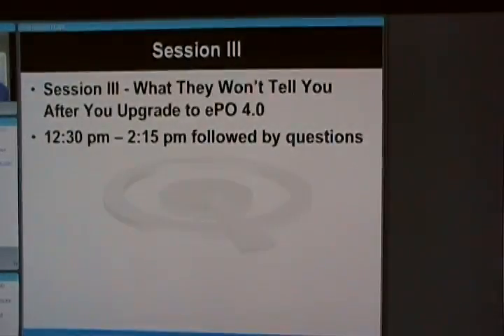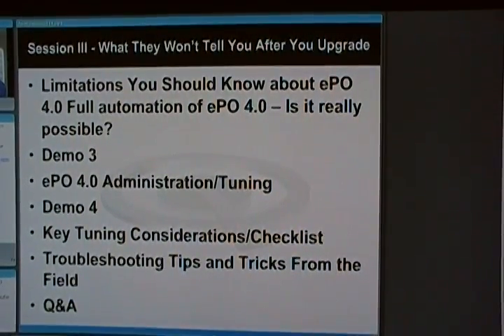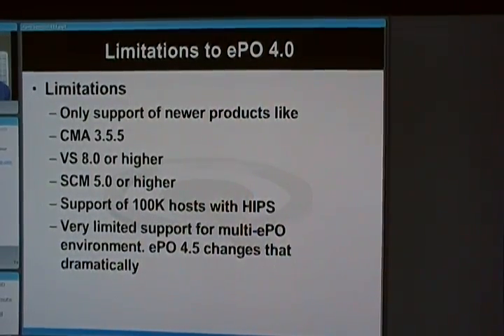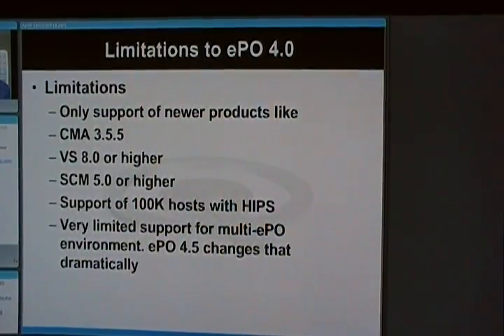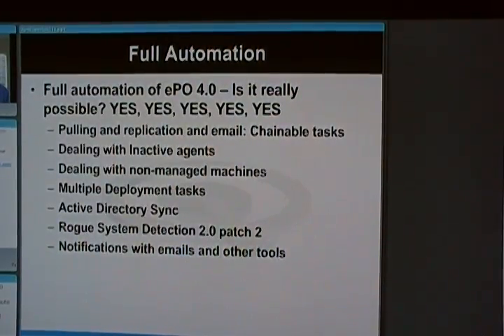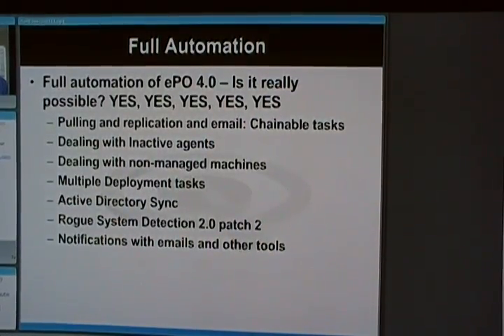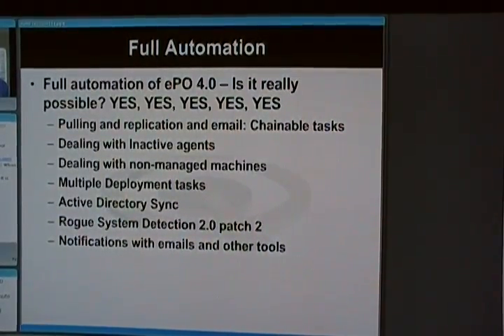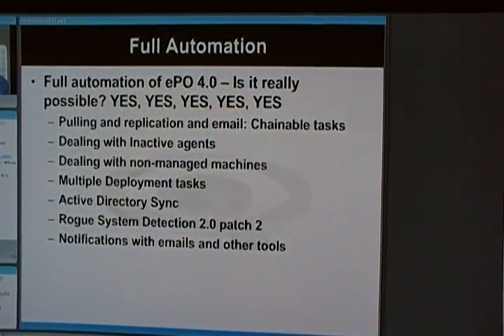McCon Session 3 TEST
Quick test, done w/o tripod (obviously) to see how quick this could be done.